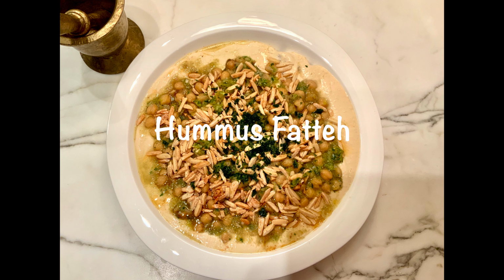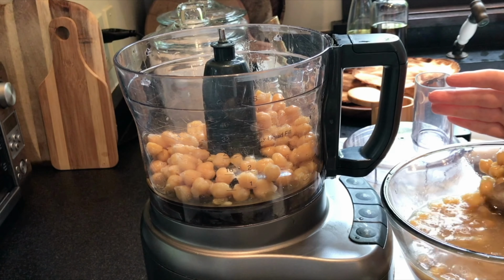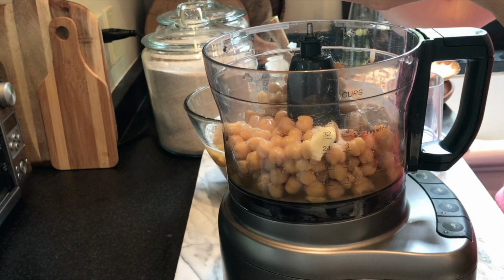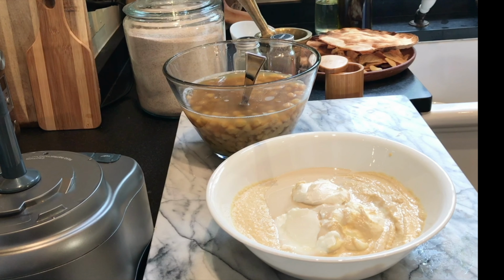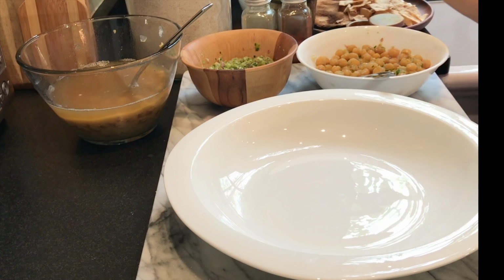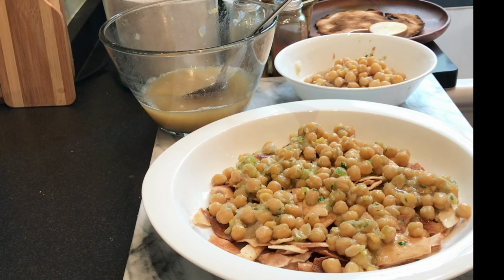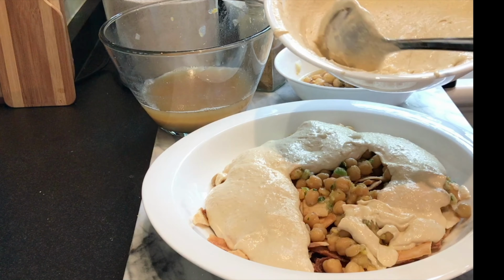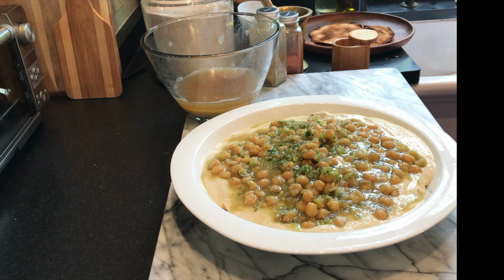Fattet Hummus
Special mix hummus is a creamy, crunchy, nutritious and delicious complete meal. Learn how easy is it to make from scratch.
INGREDIENTS:                                                                                                                               :المكونات
for the smooth hummus,                                                                                 من اجل خلطه الحمص الناعم
- 3 cups of drained hummus                                                                    ٣ كوب حمص مصفى مسلوق وبارد
- 1 clove of garlic                                                                                                                   ١ حبه من الثوم
- 3-4 tbsp of tahini                                                                                                     ٣-٤ ملاعق كبيره طحينه
- 3-4 tbsp of lemon juice                                                                         ٣-٤ ملاعق كبيره عصير ليمون طازج
- 1 tsp of cumin                                                                                                            ١ ملعقه صغيره كمون
- 1 1/2 tsp of salt                                                                                                     ١ ٢/١ ملعقه صغيره ملح
1 cup of yogurt                                                                                                                            ١ كوب لبن
2 tbsp of labneh                                                                                                                ٢ ملعقه كبيره لبنه
2-3 tbsp of tahini                                                                                            ٢-٣ ملاعق كبيره طحينه سمسم
for the sauce:                                                                                                            من اجل خلطه الصوص
- 1/2 cup of parsley                                                                                                  ٢/١ كوب من البقدونس
- 1/2 spicy pepper/ 2 tbsp                                                                    ٢/١ حبه فلفل حار ام ملعقتين كبيرتين
- 1/2 sweet bell pepper                                                                                                   ٢/١ حبه فلفل حلو
- 2 cloves of garlic                                                                                                          ٢ فص ثوم مهروس
- 1/4 small red onion                                                                                              ٤/١ بصله حمراء صغيره
- 1/4 sweet onion                                                                                                     ٤/١ بصله حلوه صغيره
- 6 tbsp of lemon juice                                                                                ٦ ملاعق كبيره من عصير الليمون
for the whole hummus mix,                                                                            من اجل خلطه الحمص الحب
- 3 cups of the cooked garbanzo beans                                                   ٣كوب من الحمص الحب المطبوخ
- 2 tbsp of the sauce mix                                                                                    ٢ ملعقه كبيره من الصوص
- salt to taste                                                                                                                     ملح حسب الرغبه
- 1 tsp of cumin                                                                                                      ملعقه صغيره من الكمون
- 1/2 tsp of paprika                                                                                         ٢/١ ملعقه صغيره من الببريكا
you will also need,                                                                                                  ،سوف تحتاج ايضا الى
- 1/2 cup of the hummus cooking water                                                   ٢/١ كوب من ماء طبخ الحمص
- 2 loaves of fried or oven toasted thin pita bread             ٢ارغفه من الخبزالعربي المقلي او المخبوز الرقيق
for frying the almonds,                                                                                                  ،من اجل قلي اللوز
- 4 tbsp of butter                                                                                                            ٤ ملاعق من الزبده
- 1/2 cup of sliced almonds.                                                                                         ٢/١ كوب من اللوز
extra parsley for garnish                                                                                       بقدونس من  اجل التزيين